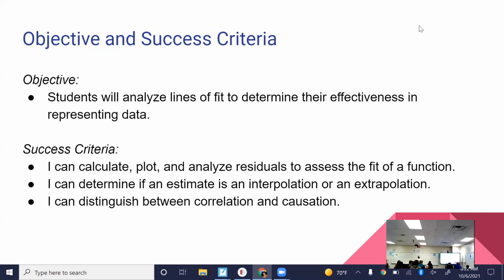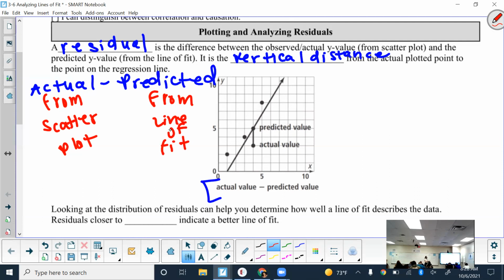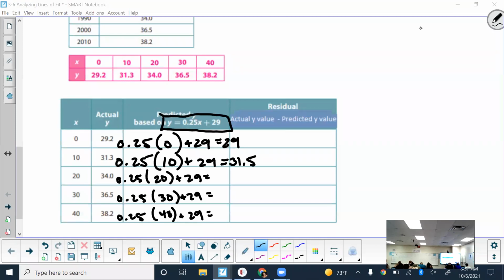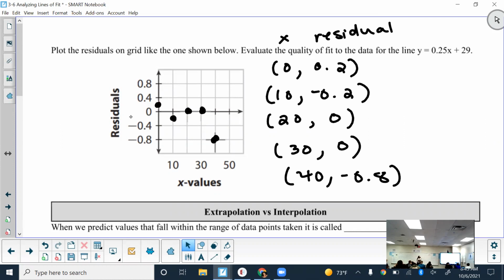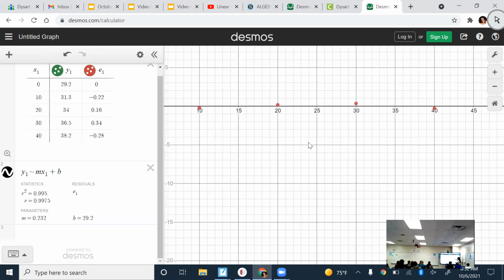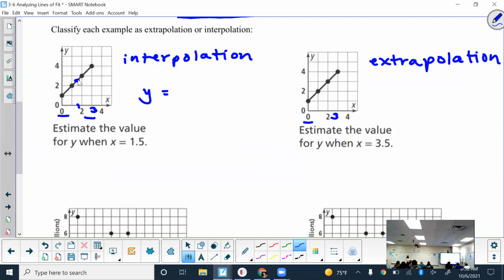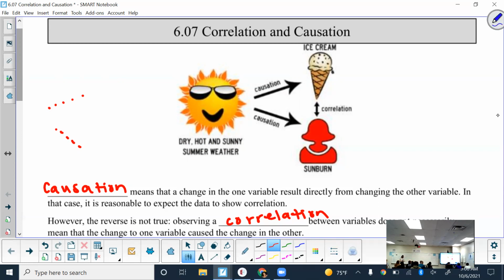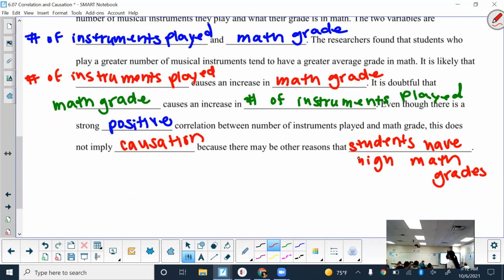Analyzing Lines of Fit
3-6 Lesson
Residuals, Extrapolation vs Interpolation, Correlation vs Causation